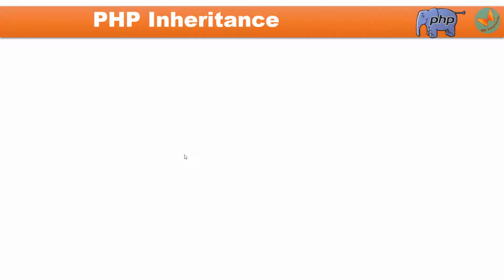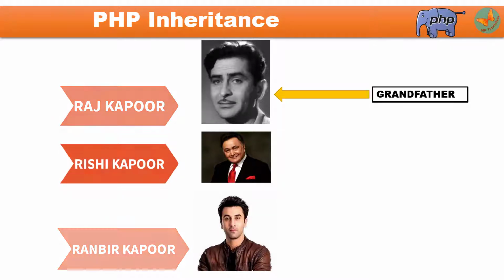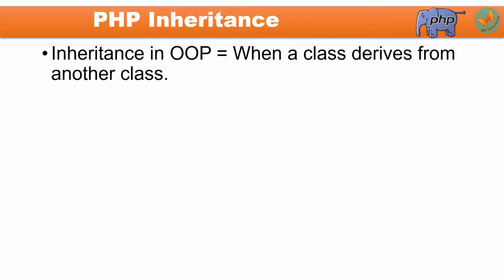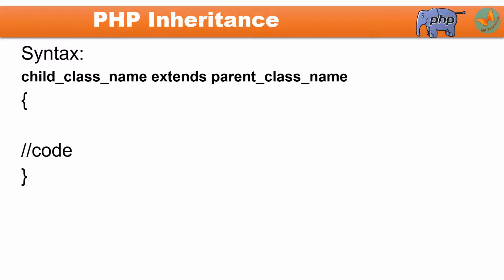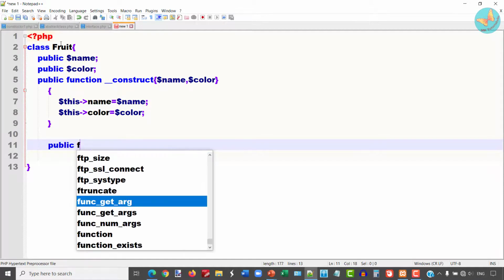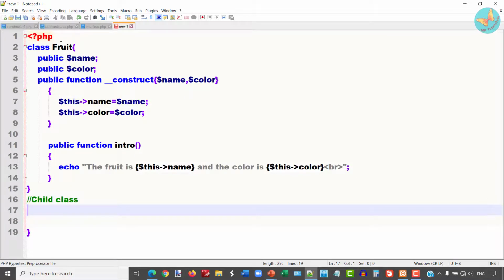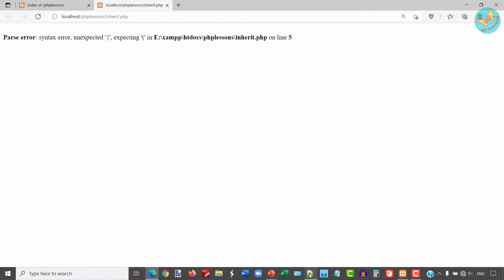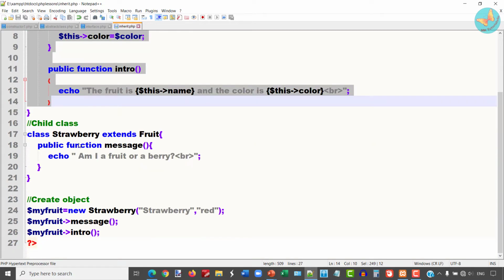Inheritance in PHP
In this tutorial you are going to learn the concept of inheritance in PHP.